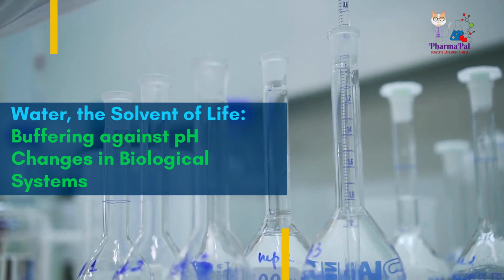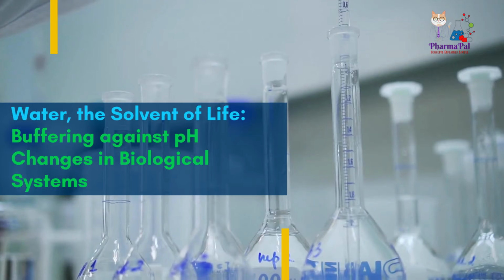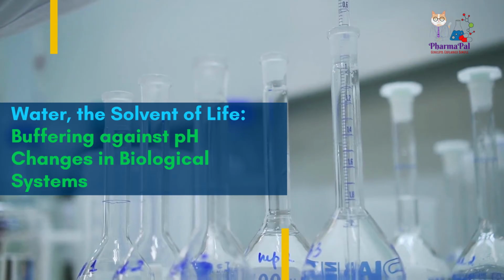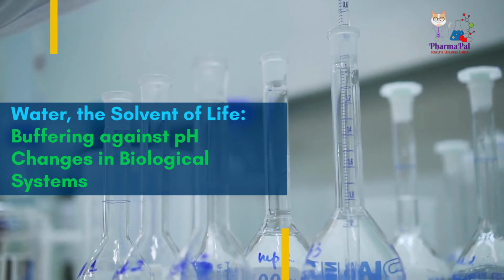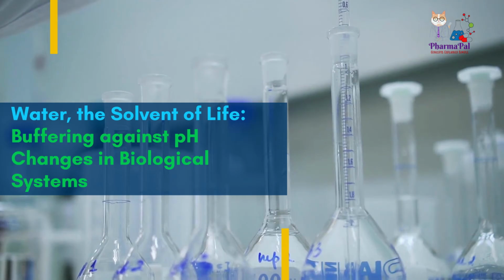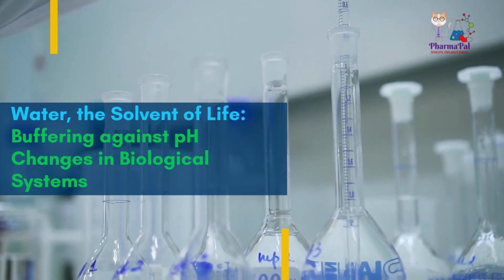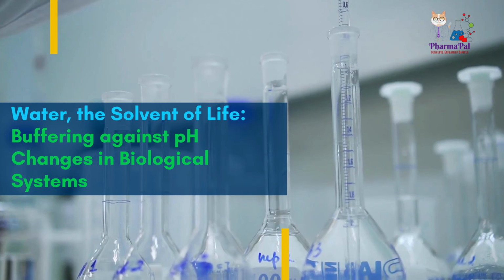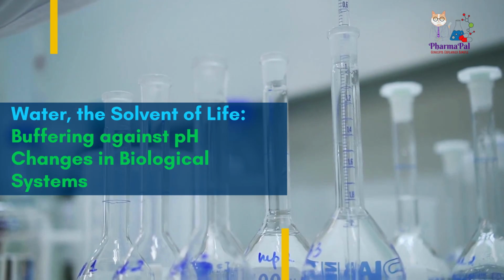Chapter 2 Water, the Solvent of Life Buffering against pH Changes in Biological Systems 012124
This video focuses on the crucial role of water as a solvent in living organisms. Specifically, it explores how water functions as a buffer to mitigate pH changes within biological systems. It also discusses the properties of water that make it an effective solvent and delves into the mechanisms by which it helps maintain pH stability in biological contexts.